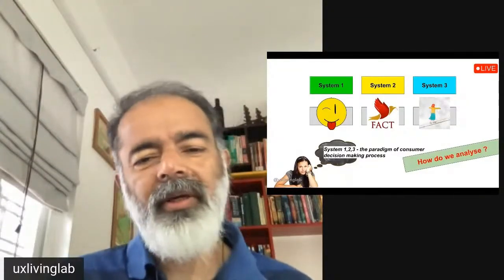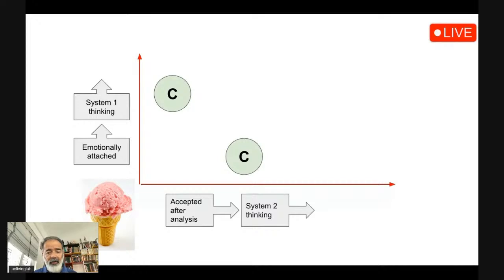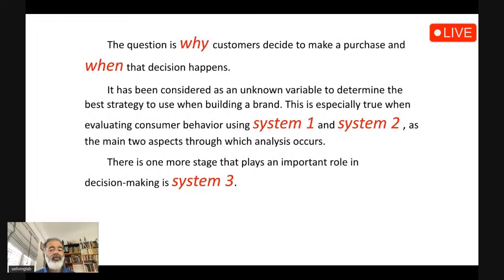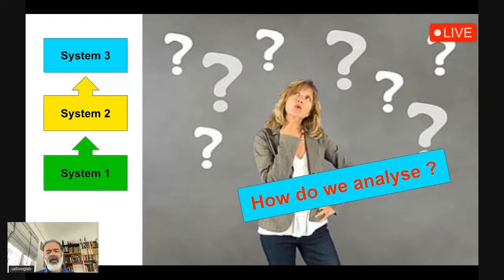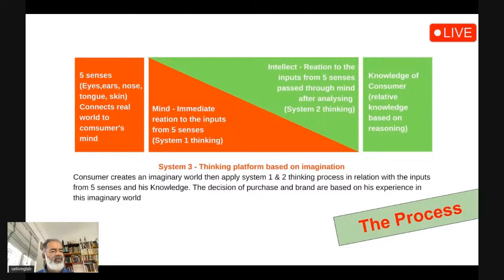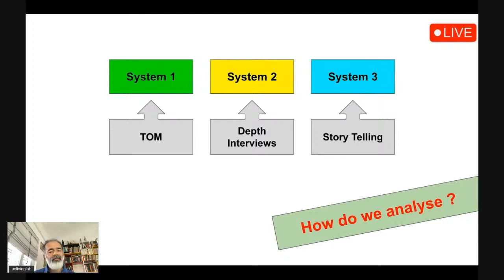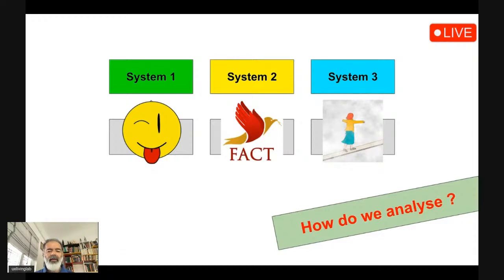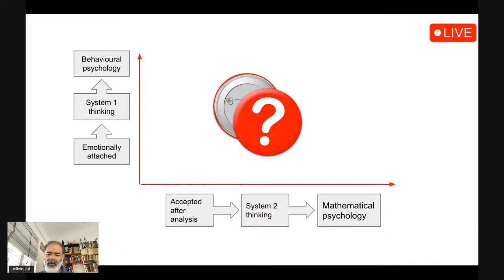Why we have to build brand in visualised world of consumers?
The question is why customers decide to make a purchase and when that decision happens.

It has been considered as an unknown variable to determine the best strategy to use when building a brand. This is especially true when evaluating consumer behavior using system 1 and system 2, as the main two aspects through which analysis occurs.

There is one more stage that plays an important role in decision-making is system 3.

DoWell Research executes qualitative and quantitative research with users in the Living lab using prototype testing, interviewing, ethnographic studies, group discussions and user experience studies.

Our team renders online and offline research services in all phases of the product development cycle in a transparent way.

DoWell assures reliable information, local knowledge about the market, responsiveness and empathy to clients through its highly motivated team of employees and freelancers across the globe.